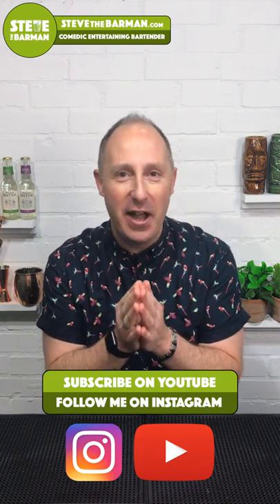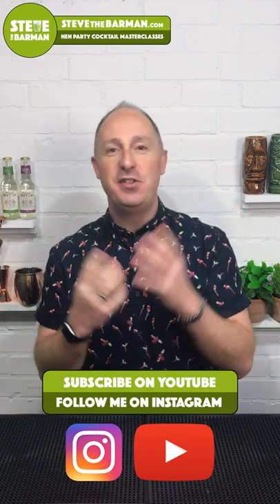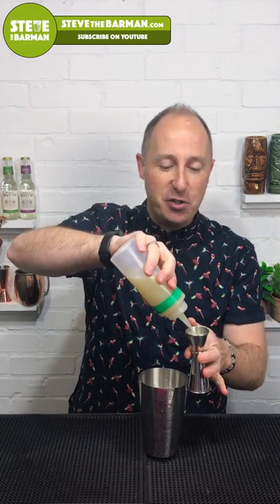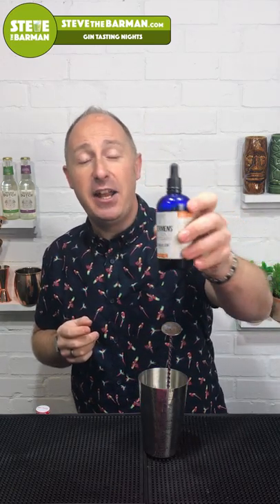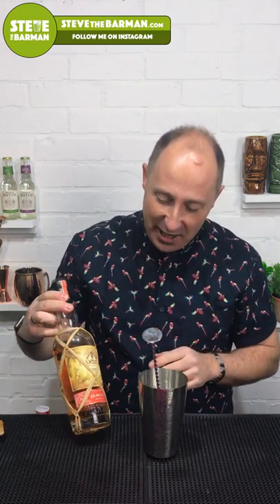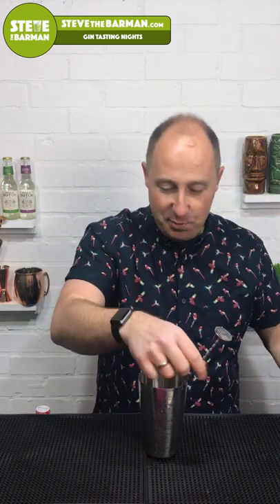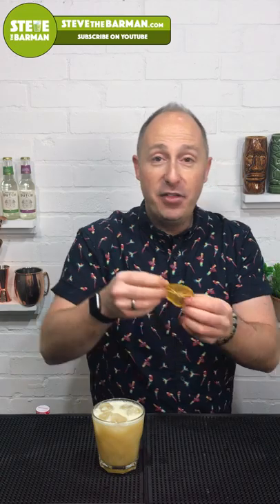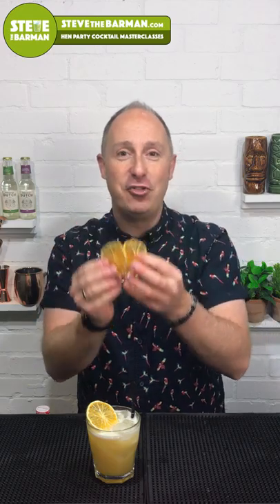How to make a Mai Tai Cocktail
In this video I’m going to show you how to make a Mai Tai Cocktail using my go to recipe. A Mai Tai is a pretty simple Rum based cocktail, but has lots of different recipes out there. No right or wrong really, just find a recipe you like!

Read the Blog for the Recipe and links to buy the products;

Have you ever tried a Mai Tai before?! Did you like it?!

I would LOVE it if you said hello to me.

Hey there, I'm Steve the Barman, a 40 something Bartender with over 20 years of experience behind the stick. As I've got older, I've perfected my craft and I'm now recognised and hired as a Fun, Comedic Entertainer. Now i specialise in providing Cocktail Making Masterclasses for Hen Parties and Corporate Events.

My YouTube Channel, is my bit of fun. While I love to Entertain, I also really LOVE to Educate…and also educate myself. So not only am i sharing my knowledge, but the research I have to do for my channel fuels my hunger to learn even more.

My Boozeflash playlist are full of vertical Videos. I'm not sure if I’m a trendsetter or not, but I realise we all love to watch video on our Phones and Tablets, and while we can flip our phones into horizontal mode, to watch in 16:9, i just feel that these vertical 9:16 Videos really work well.